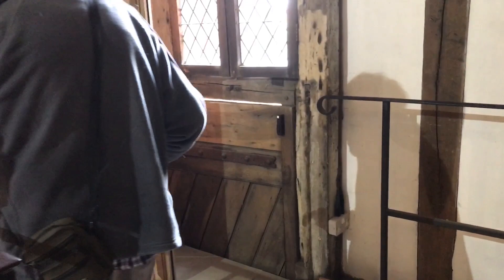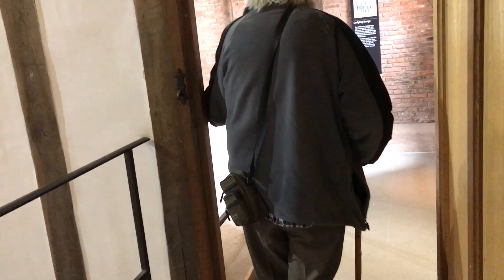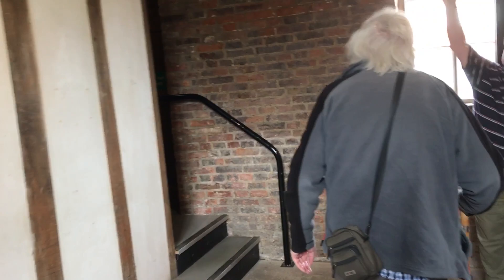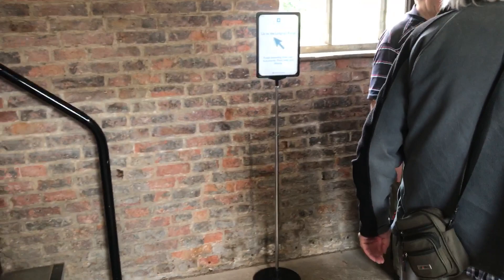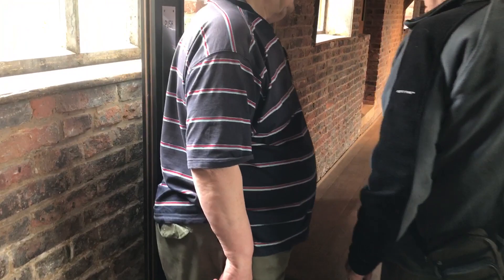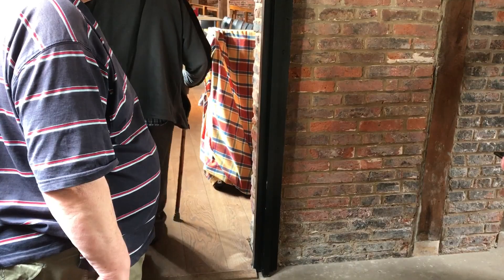The West Range tour of Gainsborough Old Hall, with Godfrey Brace, 29th July 2022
The West range of Gainsborough Old Hall, Paul Howitt-Cowan, Godfrey Brace, son of Harold Witty Brace, the first Chair of the FoHA, his grandson Kevin and granddaughter Poppy. The West Range was not restored by the Friends until the 1980’s. Godfrey tells us he did an archaeological dig in the West Range. Recorded by committee member N Ashley using iPhone 7 on 29th July 2022. Footage is part of our history for all to enjoy for the future